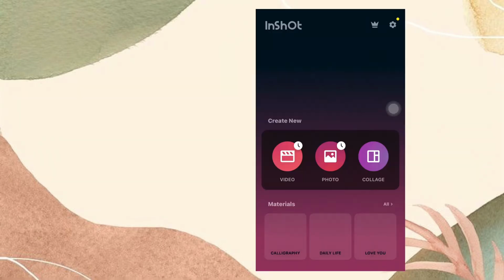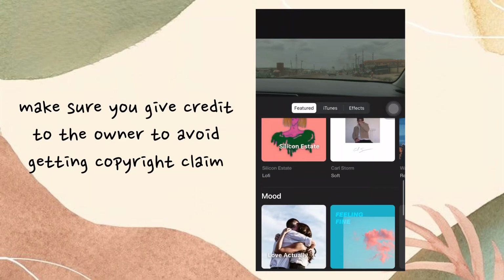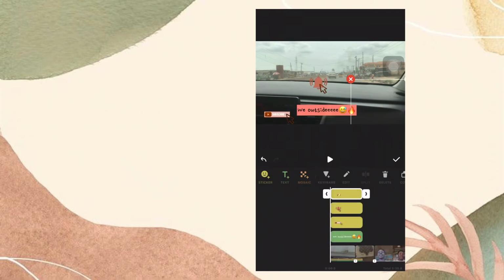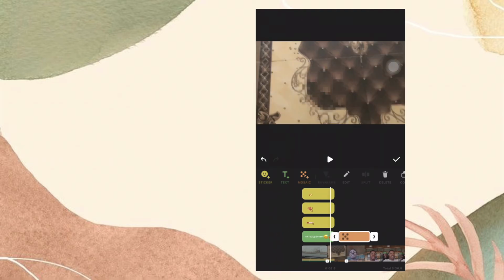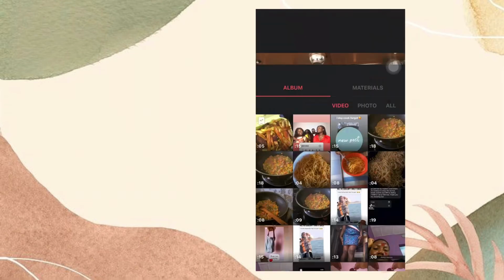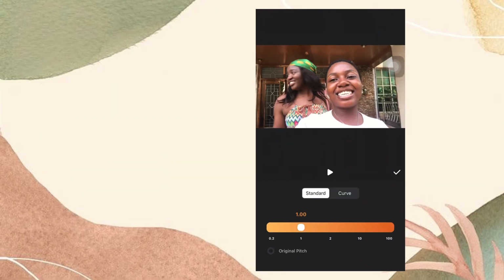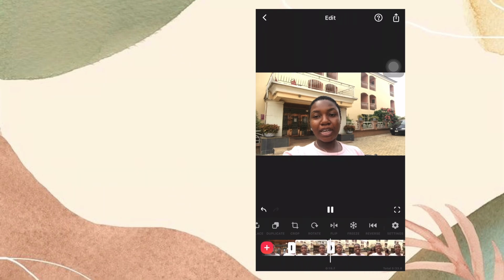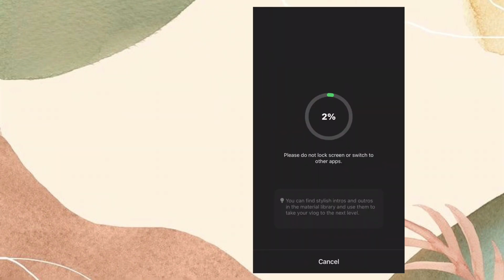HOWTO EDIT YOUTUBE VIDEOS ON YOUR SMARTPHONE USING INSHOT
A step-by-step tutorial on how to edit videos for youtube on your phone.

If you have questions, drop them in the comment session or send a DM on Instagram so we can discuss